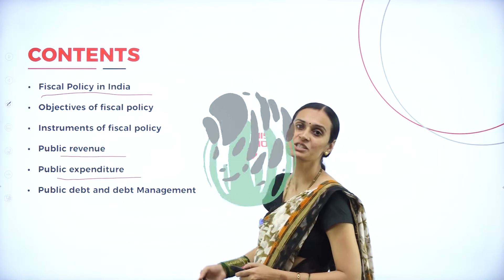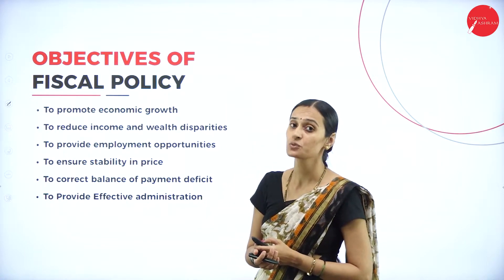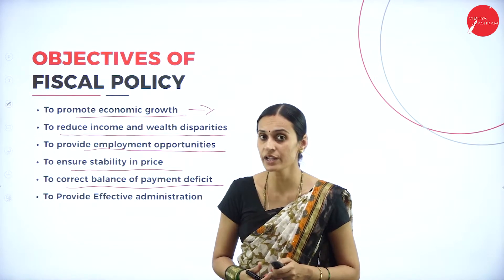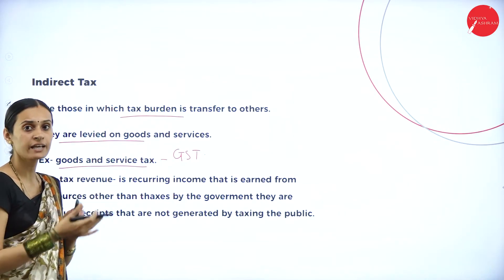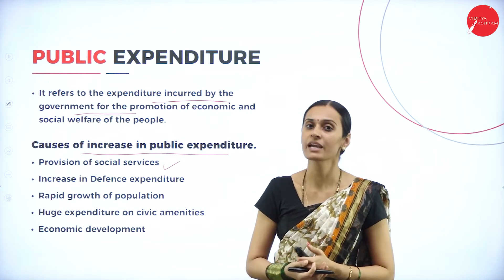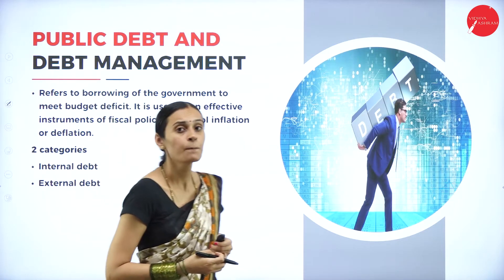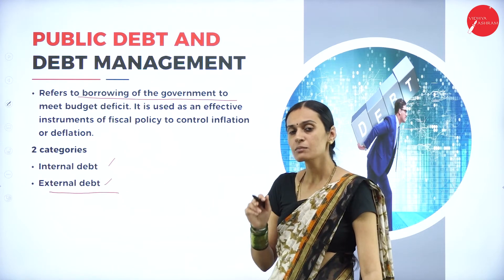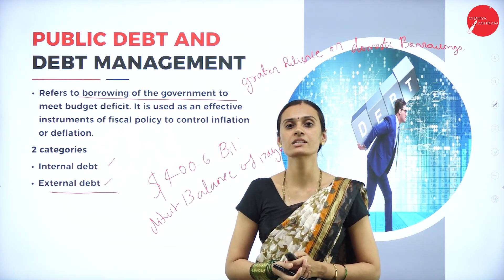DAY 15 | PRE-REFORMS INDIAN ECONOMY | I SEM | B.COM | FISCAL POLICY IN INDIA | L1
Course : B.COM
Semester : I SEM
Subject : PRE-REFORMS INDIAN ECONOMY
Chapter Name : FISCAL POLICY IN INDIA
LECTURE : 1